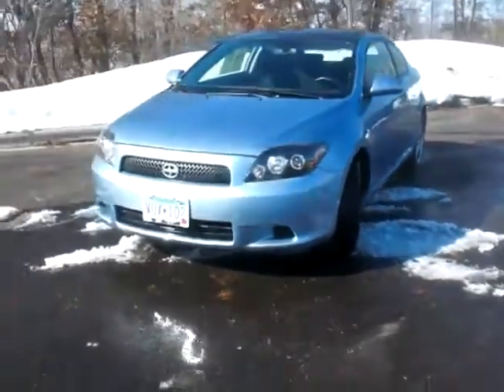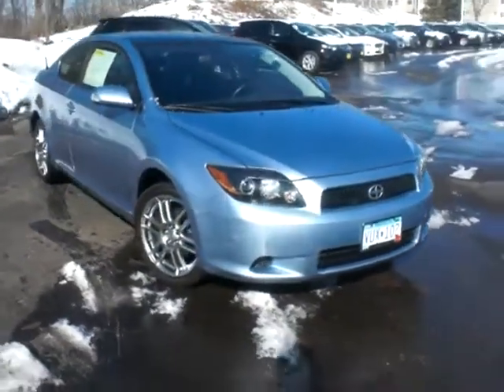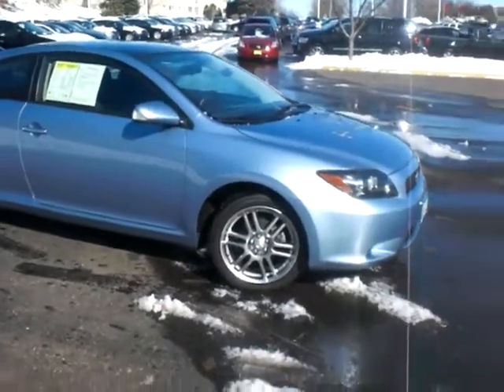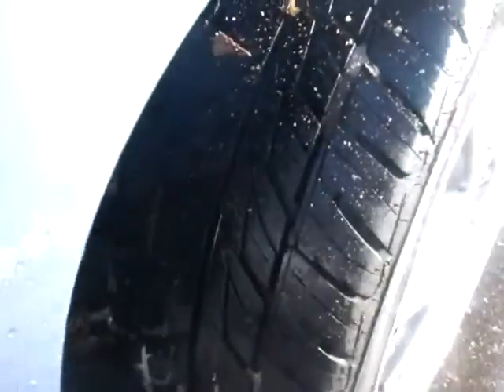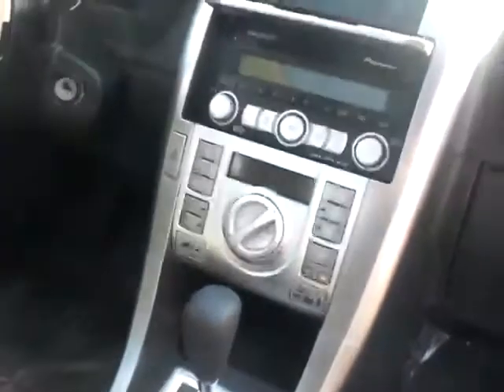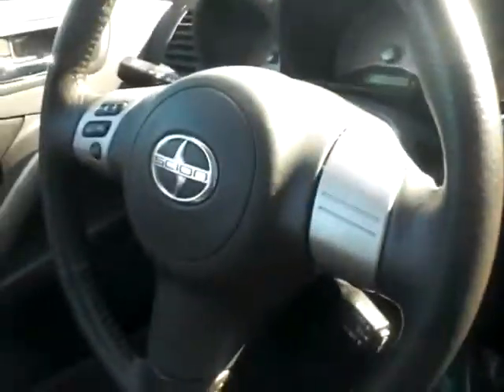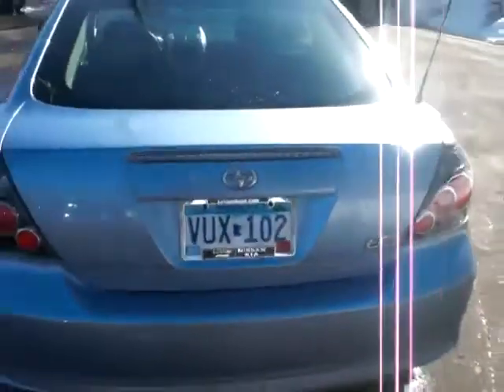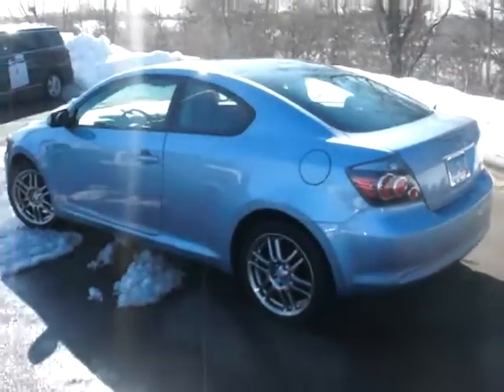2009 Scion tC at Luther Nissan Kia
Contact Jeff Nelson

65,000 miles
Body and interior excellent
Warranty
$11,988